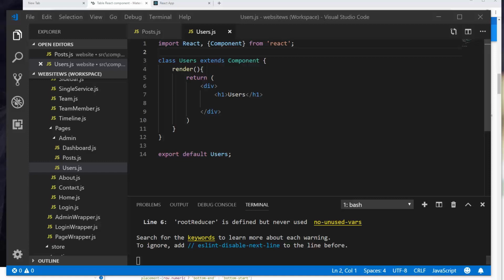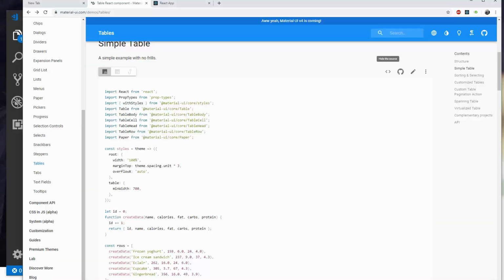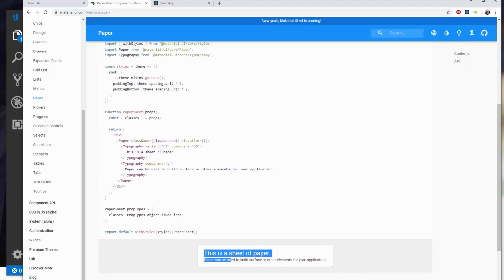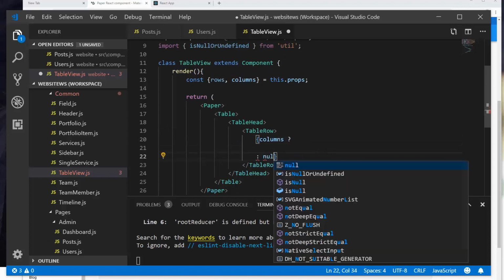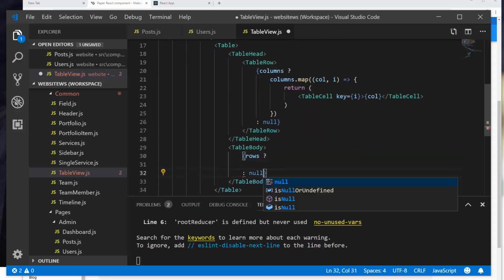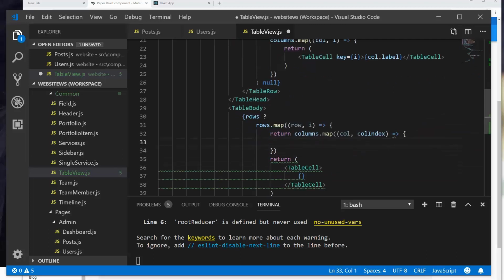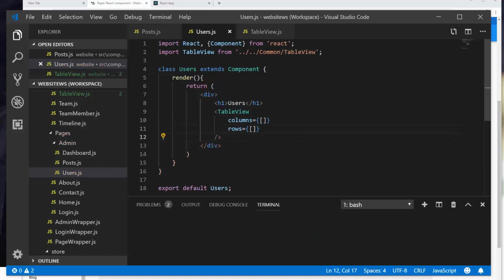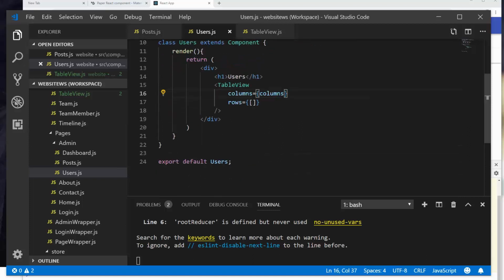56-THE COMPLETE FULL-STACK JAVASCRIPT COURSE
Part 4-12: BASIC TABLES. Published online by freelance web developer Manuel Ortega Abis. Visit his official website at manuelabis.com. Thank you.